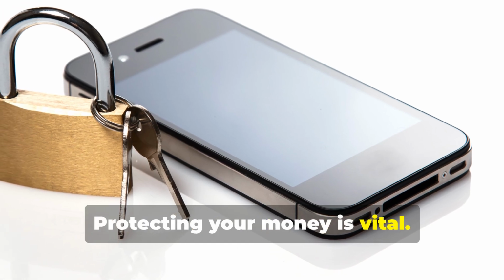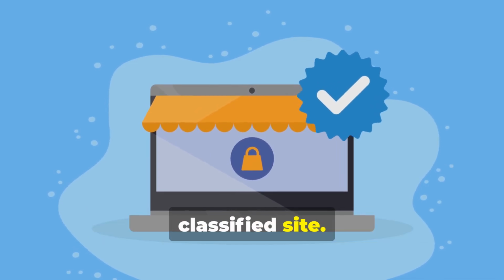Moneygram Bank Transfer: How to Send Money to a Bank Account + 5 SCAM Tips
Learn exactly how to perform a Moneygram bank transfer directly to a bank account. In this detailed guide from Banking Digits, we break down the simple steps for an international money transfer, helping you send funds securely and efficiently. Whether you're sending money to a relative or making an urgent payment, understanding the Moneygram process is crucial for a fast and reliable transaction.

We cover everything you need: selecting the right option, providing the necessary bank details like SWIFT BIC or IBAN, and finalizing your transfer. Many users search for Moneygram fees and the latest exchange rate, and we emphasize comparing these options to save you money on your next remittance.

Crucially, we provide five important tips to avoid Moneygram scams. The sad reality is that fraudsters often target money transfer services, so protecting your Moneygram money transfer is essential. We detail common warning signs, such as requests for payment for taxes, government fees, or classified site transactions. Learn how to keep your bank account safe and spot the red flags that prevent financial loss. Don't fall for the trick of sending a "test" transfer. Stay informed, stay safe, and master your secure Moneygram money transfer today. Watch till the end for all five anti-scam tips!